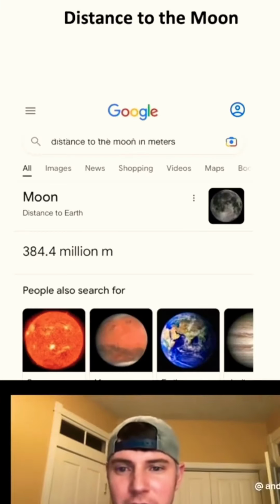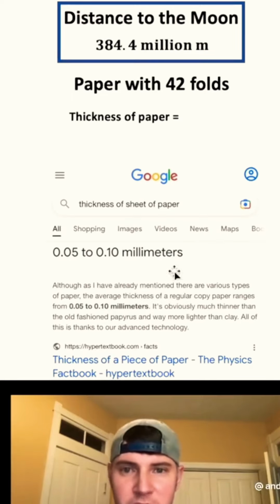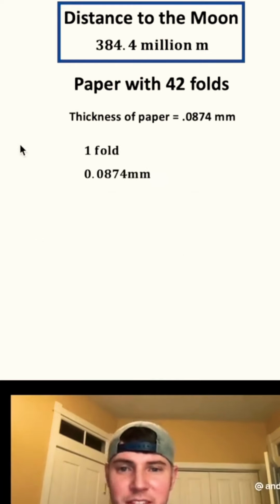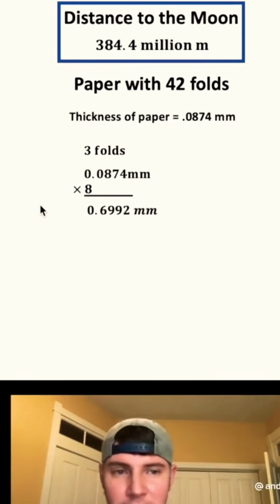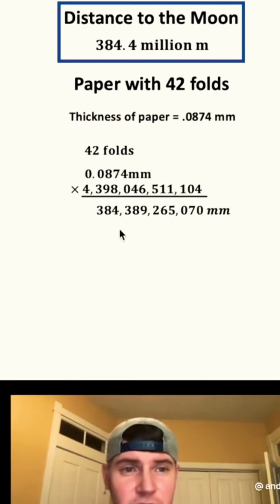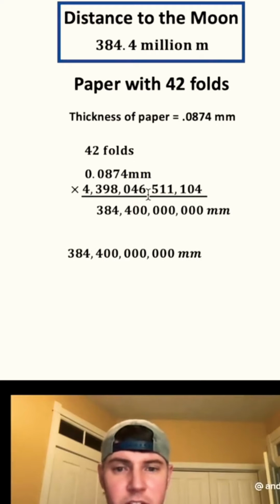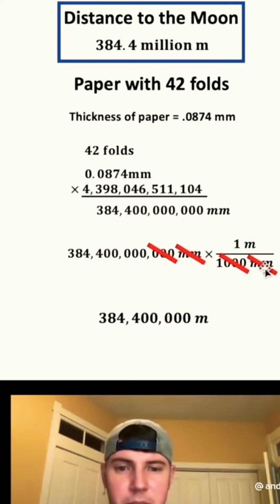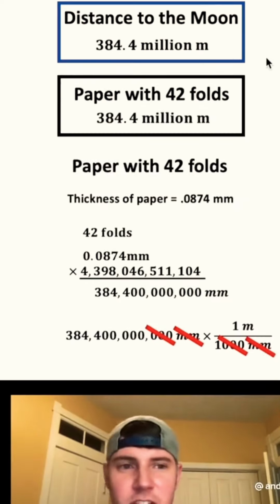How to reach MOON using A4 size paper! 😱🌙